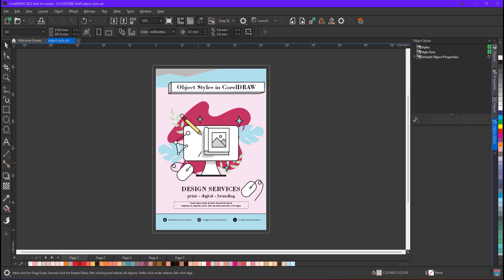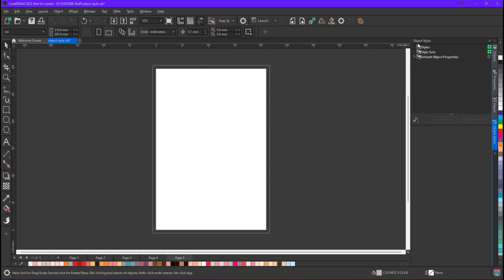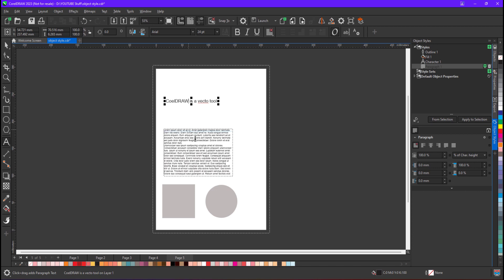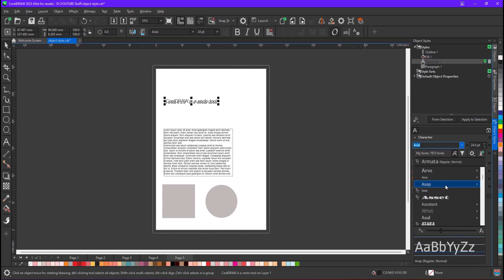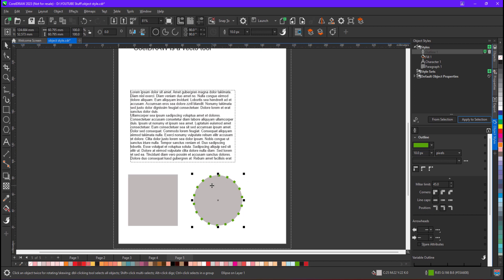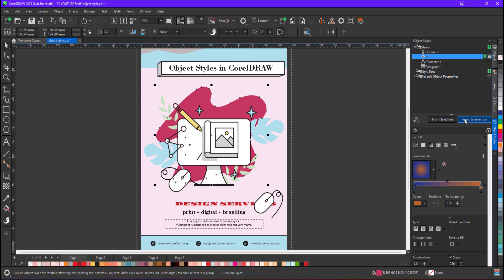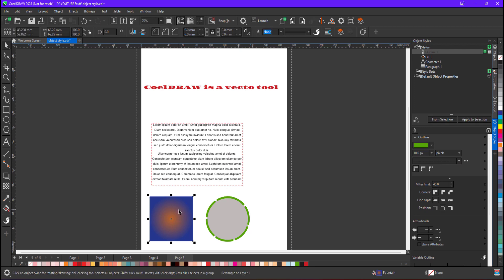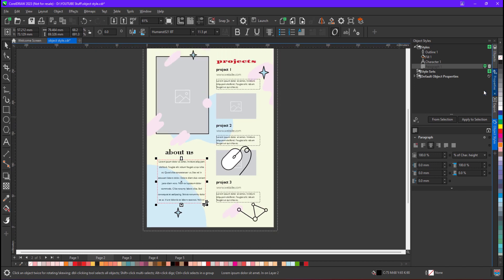How to use Object Styles in CorelDRAW